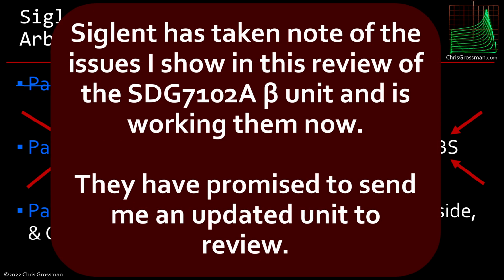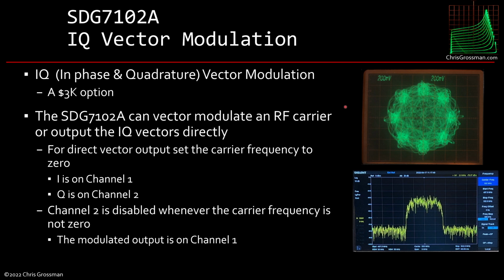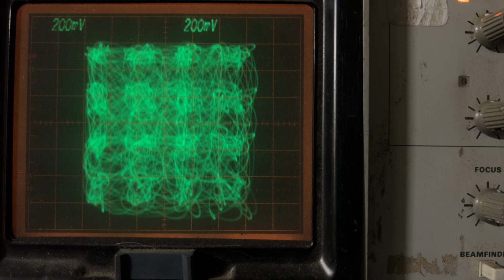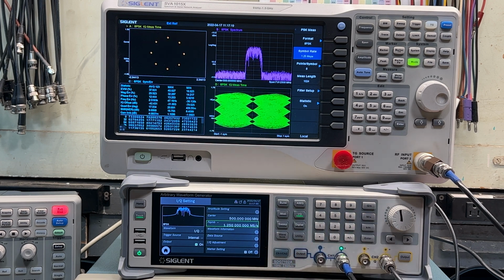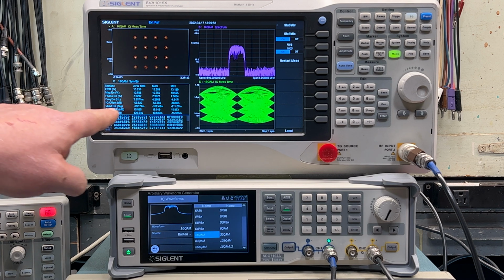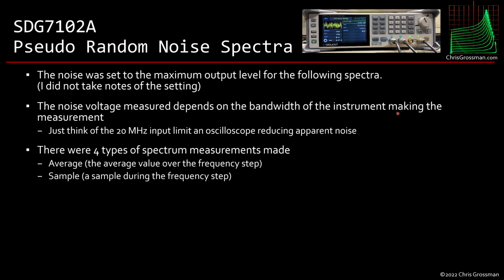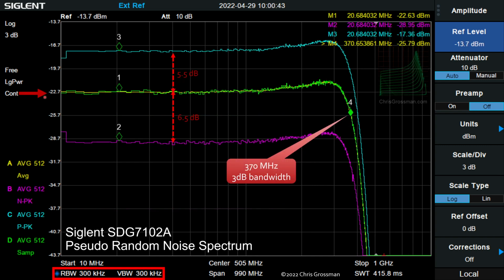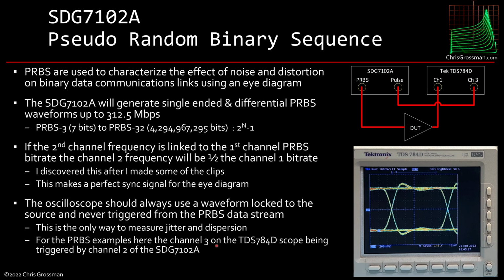⭐ Siglent SDG7102A 1GHz Arbitrary Function/Waveform Generator Review part 2 of 3 0019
I demonstrate some of the operation modes and and show issues I found in my evaluation of this Siglent SDG7102A 1Ghz Arbitrary waveform Generator.   Parts 1 & 2 will be the unit in operation and part 3 will be a look inside.

In this part of the review I go over the the IQ mode; direct output and RF modulation, the spectra of the pseudo random noise, and pseudo random binary sequence (PRBS) mode and eye diagrams.

This beta unit was sent to me for 3 weeks for evaluation by Siglent Technologies North America.   They authorized me to open the unit and show the inside which I do in part three.

The SDG7102A beta unit does many things well, but it has issues.  Siglent has seen part 1 and will see parts 2 & 3 and will make improvements based on my findings.   That is part of the reason they sent me the unit to evaluate.  They have promised to send me an updated unit once they address the issues I show in this set of reviews.

00:00 Introduction
00:24 IQ Mode Introduction
01:02 Direct IQ vector output
03:07 IQ vector output on an analog oscilloscope
05:22 IQ modulated RF
05:53 High symbol rate IQ modulated RF spectra
08:33 Locking the spectrum analyzer clock to the function generator clock
10:16 Pseudo random noise spectra
13:42 Pseudo random binary sequence & eye diagram introduction
15:13 Direct PRBS output
19:02 Simulation of the effect of noise on the eye diagram
20:53 Eye diagram example
22:28 Amplifier eye diagram example: Rise and fall time
26:14 Amplifier eye diagram example
27:37 Outro